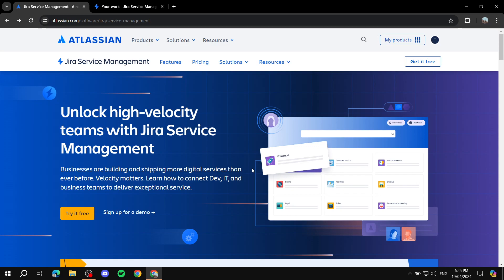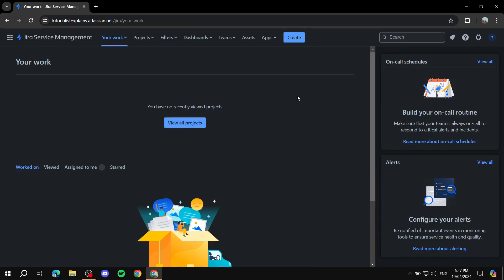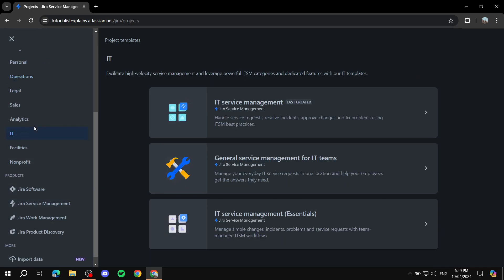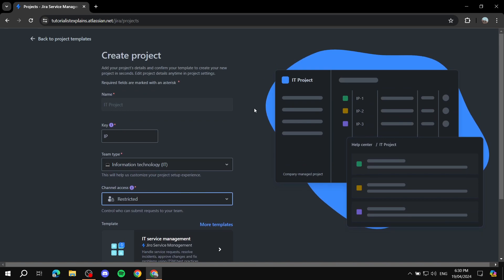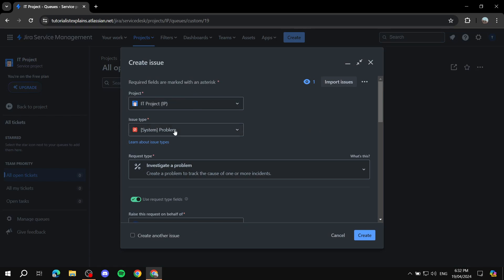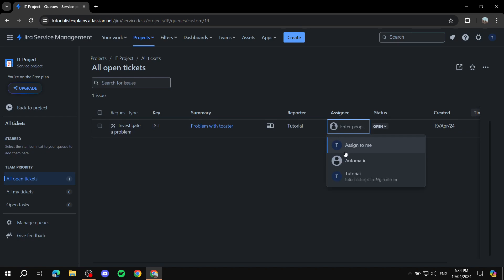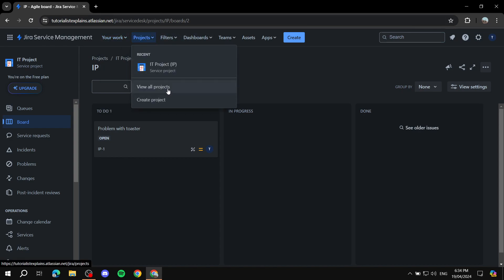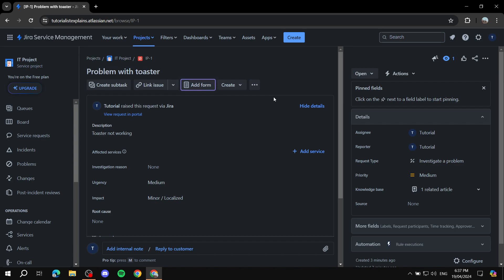Jira Service Management Tutorial | How to Use Jira Service Management for Beginners 2025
Jira Service Management Tutorial
If you are looking for a video about How to Use Jira Service Management for Beginners, here it is!